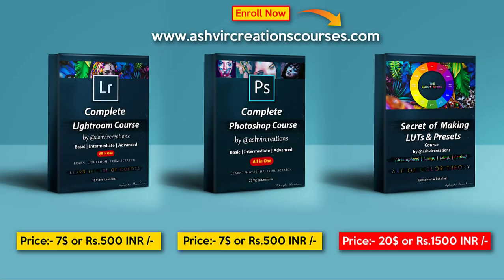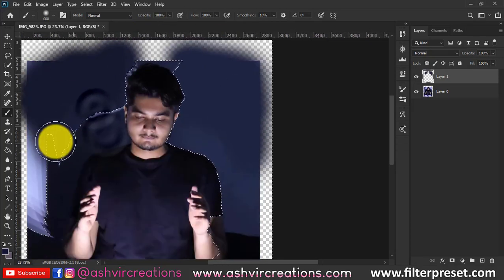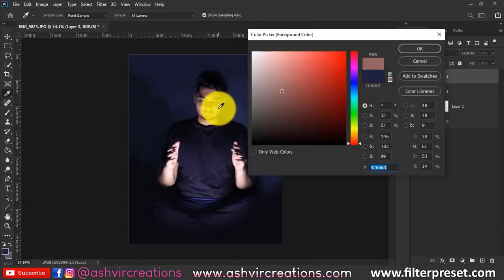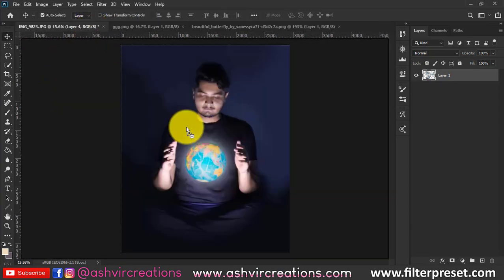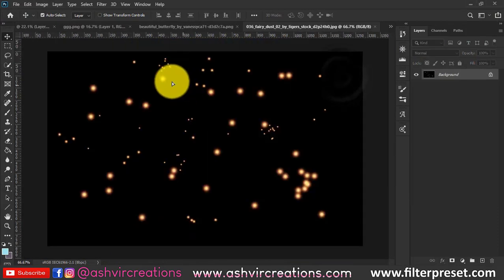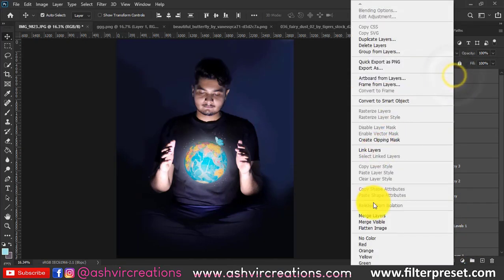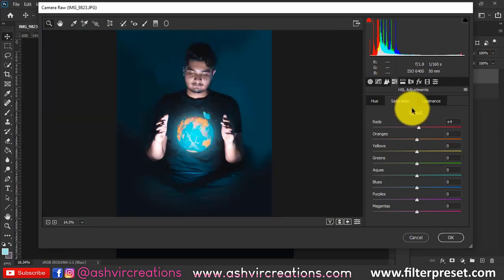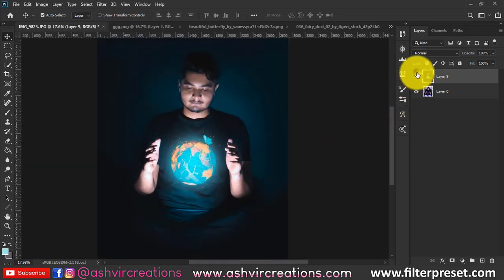Glowing Earth on Hand | Calop Style Photo Editing in Photoshop cc | How to Edit Photo Like